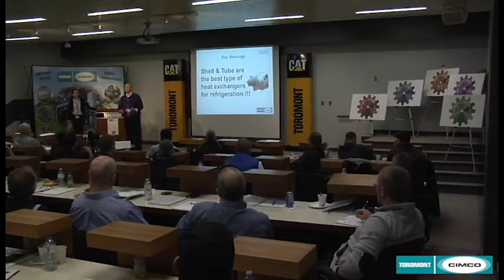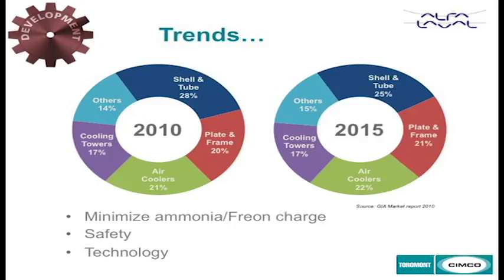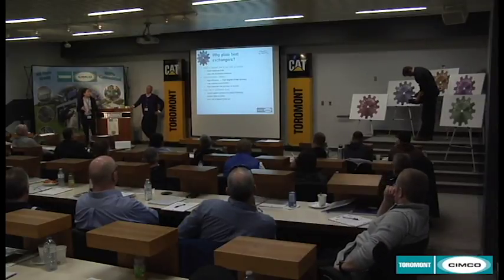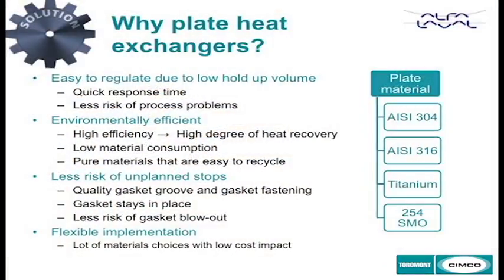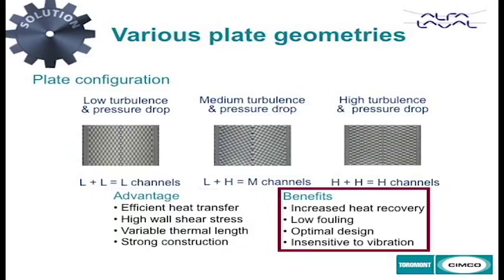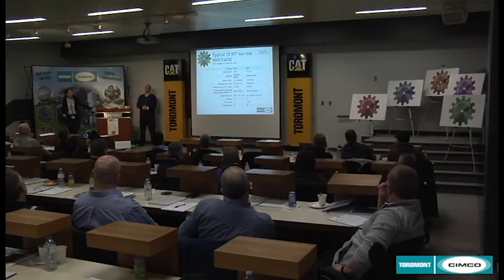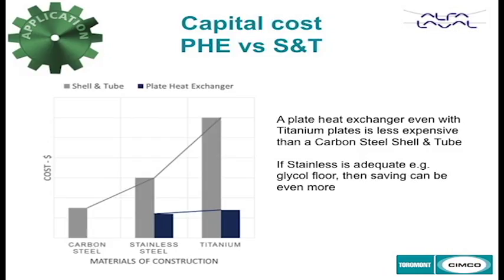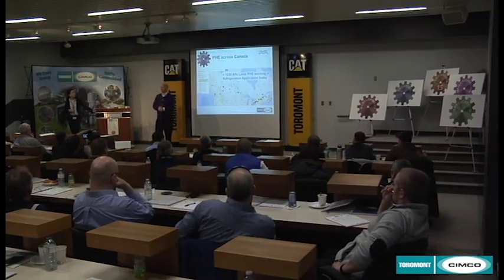CIMCO Innovation Series 2015 - ALFA LAVAL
John Goswell and Grecia Ayala discuss the advantages of Plate Heat Exchangers over the alternatives (Shell and Tube) and the many applications of the product